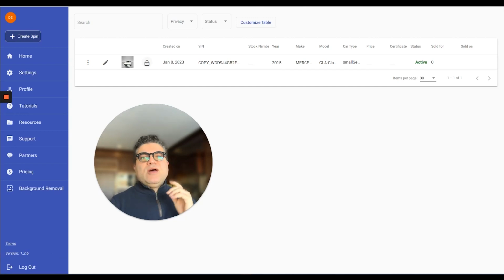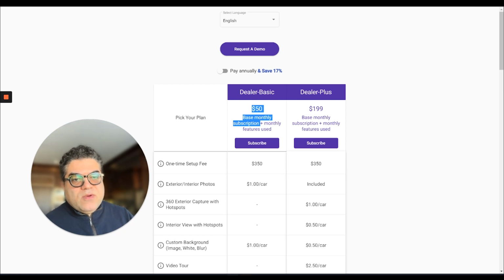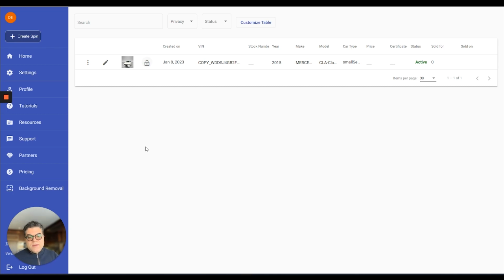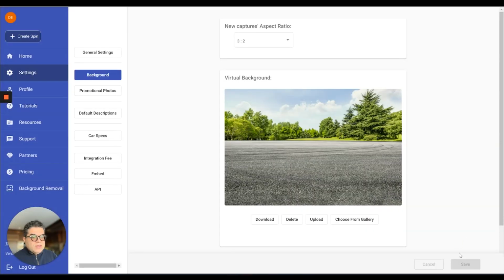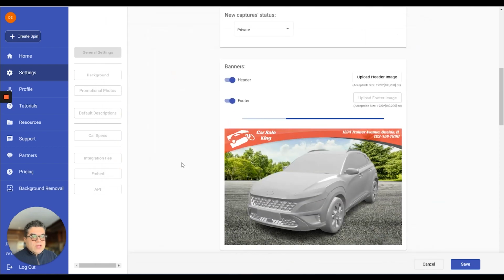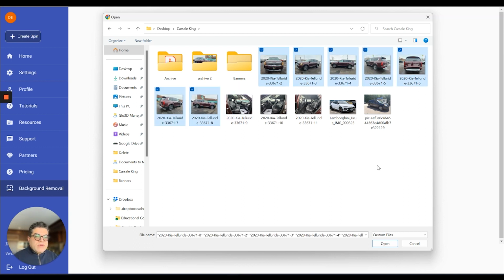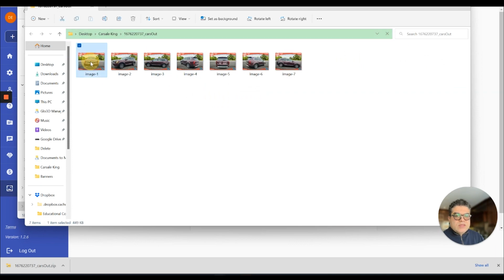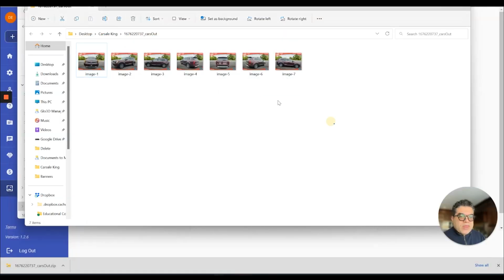One Click Car Photography Background Removal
This video will teach how to do background removal for a car with just one click and no need to use Photoshop!! So, let's get started!
Video Chapters:
00:00 Introduction
00:34 Log In
02:33 Select Your Background
05:18 Select Your Car Photos